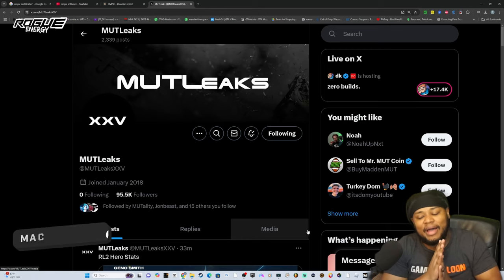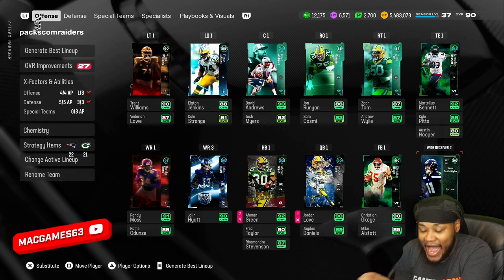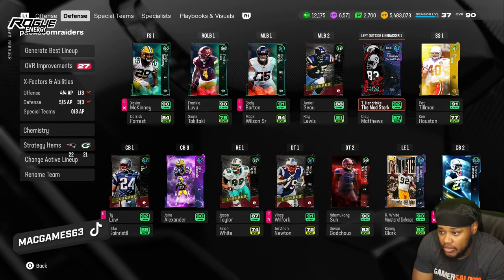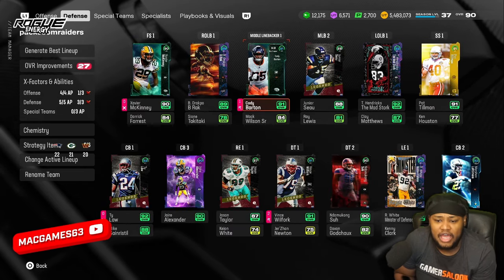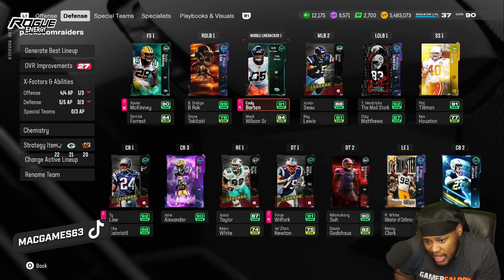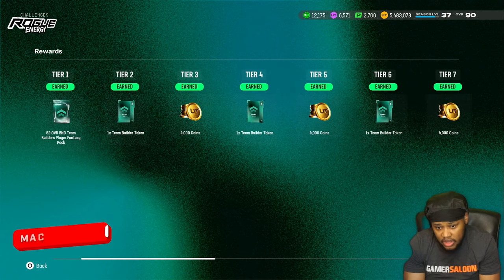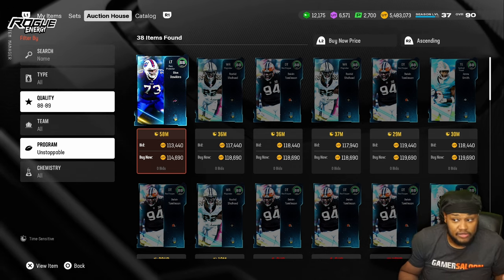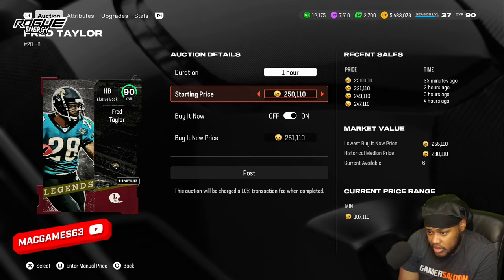How To Make And Keep Coins In Madden 25 Ultimate Team!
this is How To Make And Keep Coins In Madden 25 Ultimate Team!